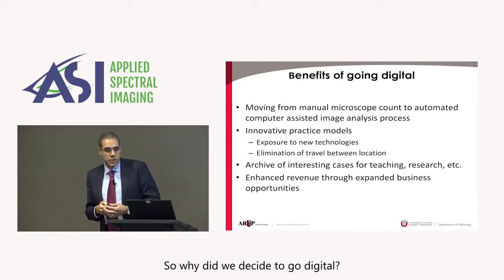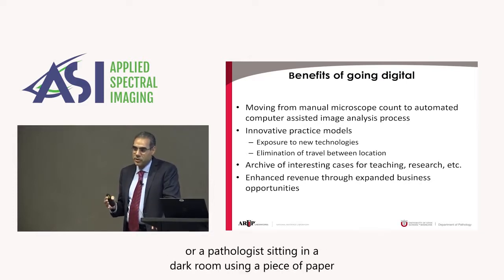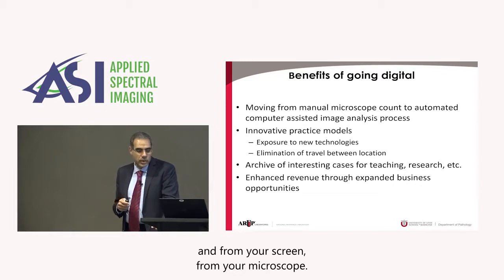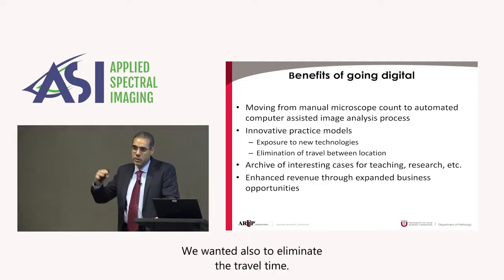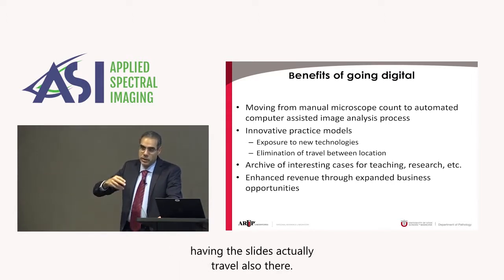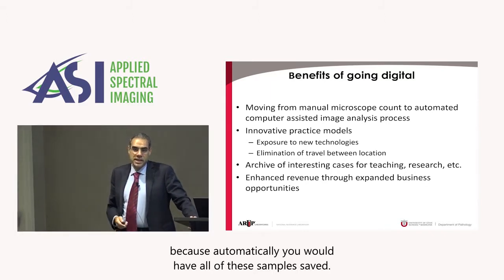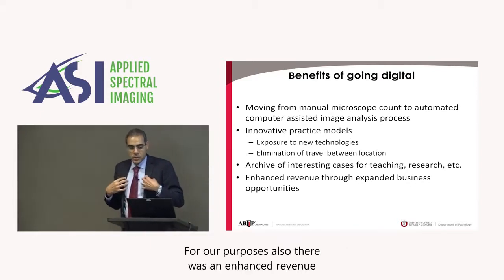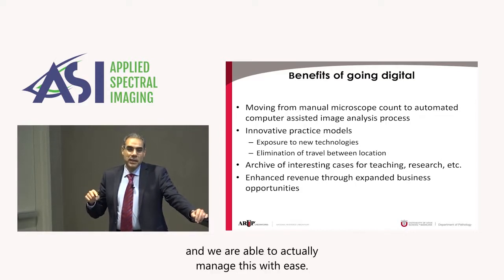Dr. Mohamed Salama discussing ASI's PathFusion for digital FISH diagnostics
Dr. Mohamed Salama of ARUP Laboratories on the benefits of going digital in Pathology